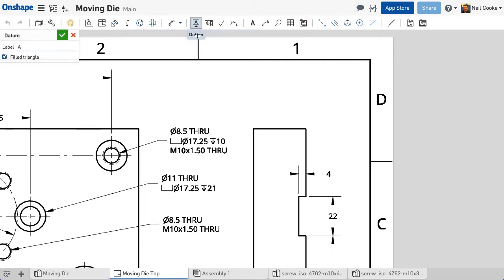Datum Extension Lines | What's New in Onshape - August 16, 2017